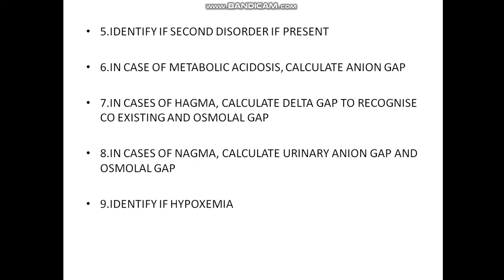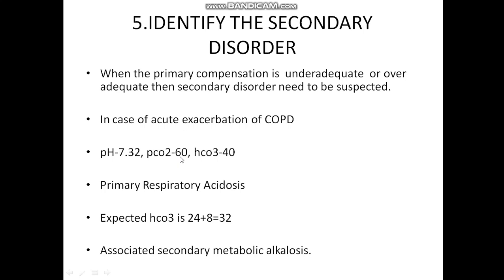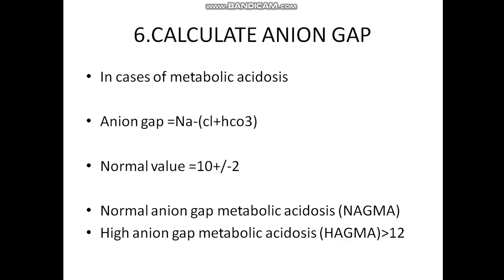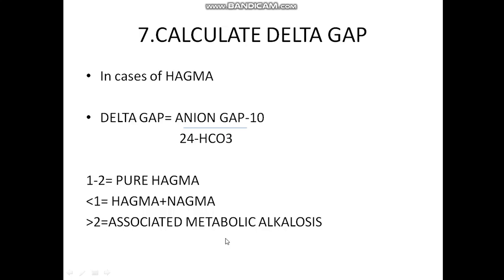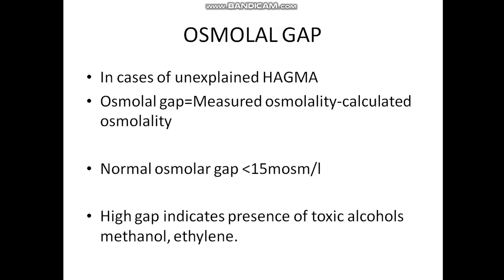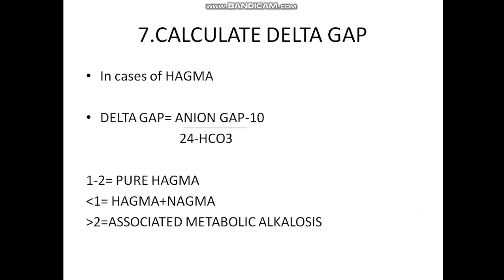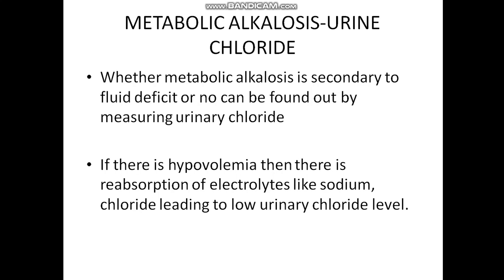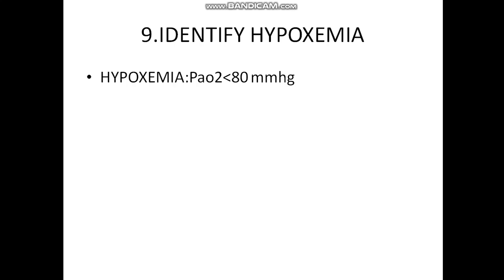ARTERIAL BLOOD GAS ANALYSIS PART-2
THIS VIDEO IS PART 2 OF INTERPRETATION OF ARTERIAL BLOOD GAS ANALYSIS